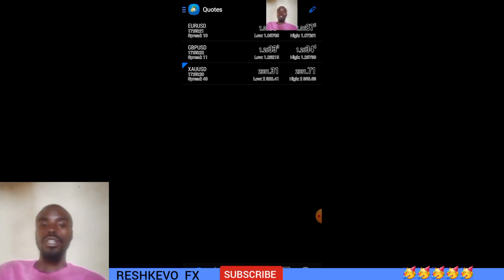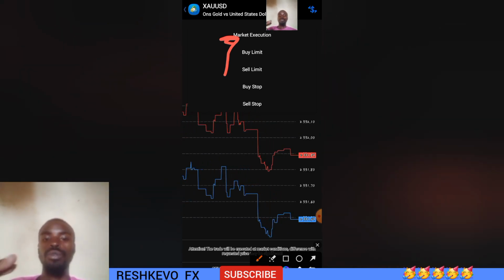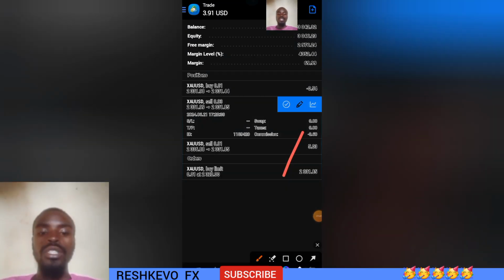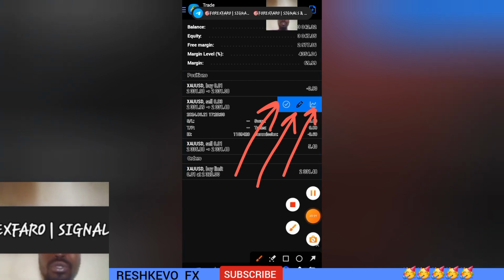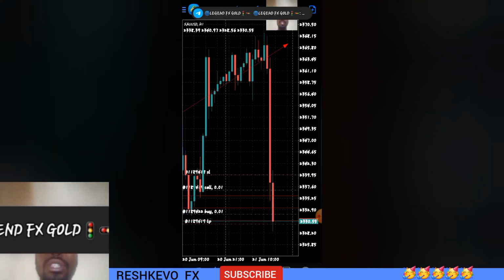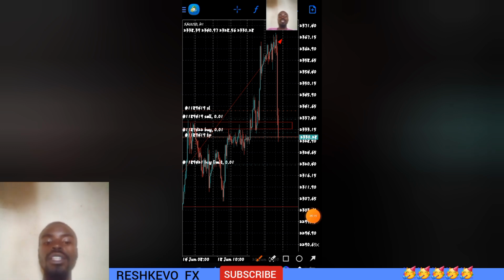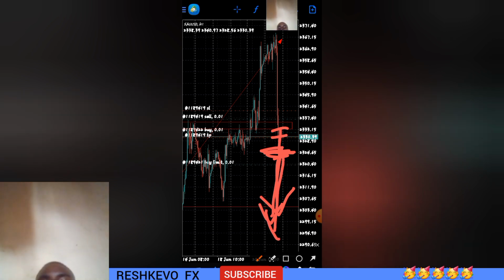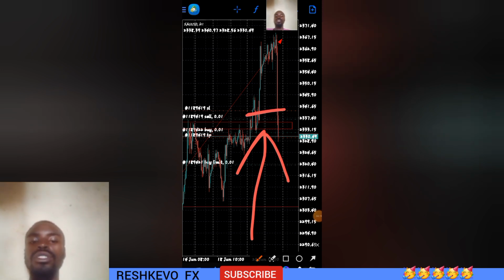HOW TO PLACE AND TAKE TRADES ( PENDING ORDERS)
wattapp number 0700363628